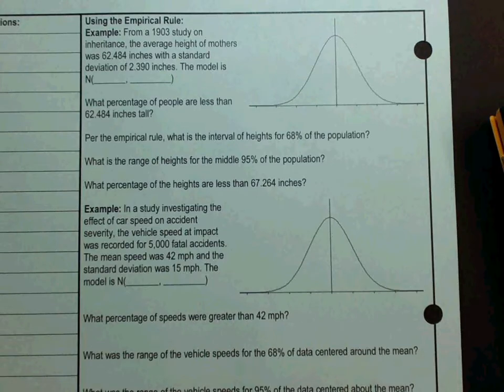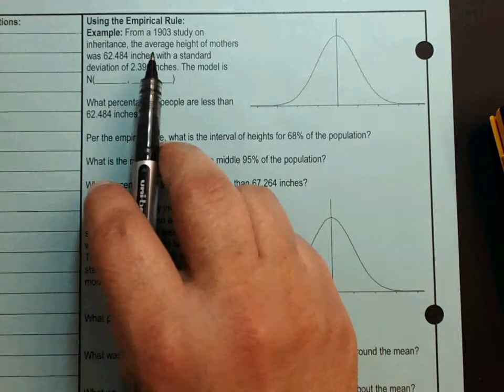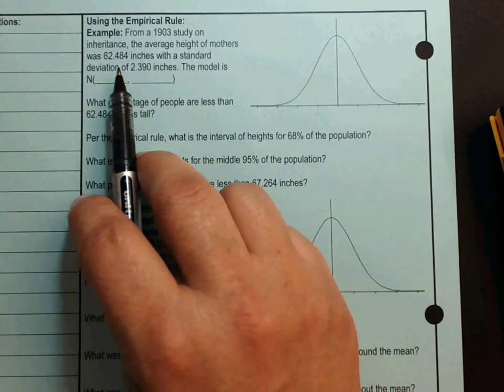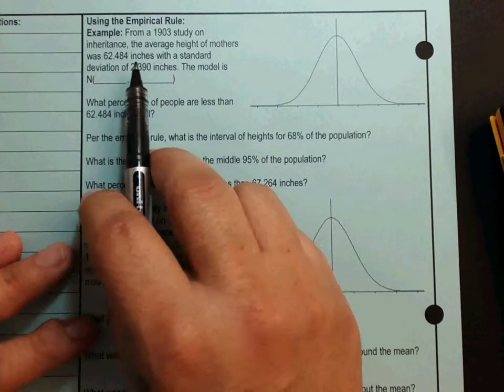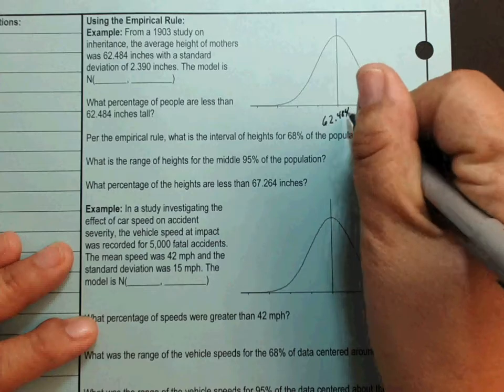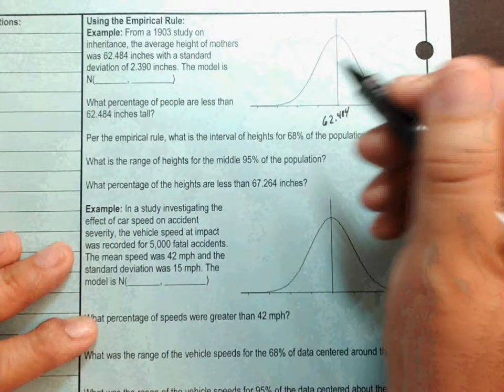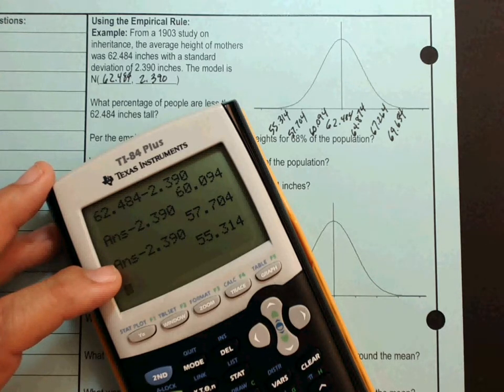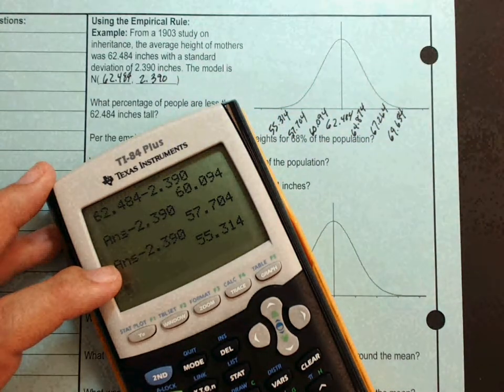Empirical Rule Notes Example 1 page 2 of notes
Determining % of population using the empirical rule.